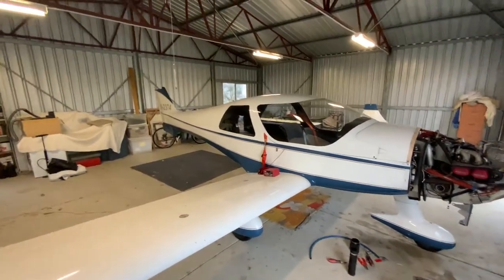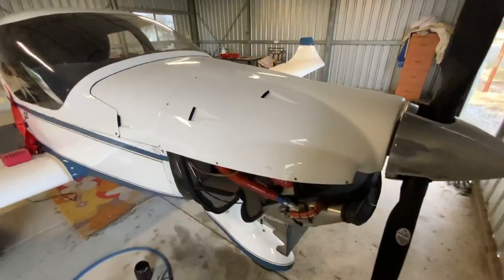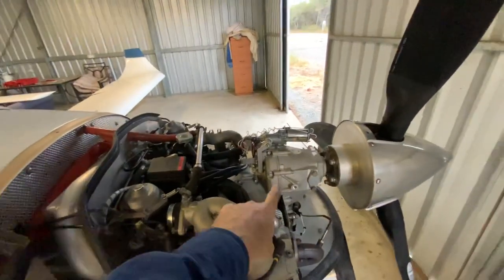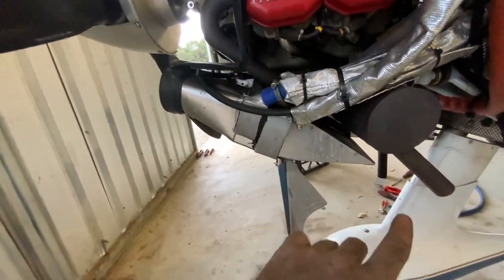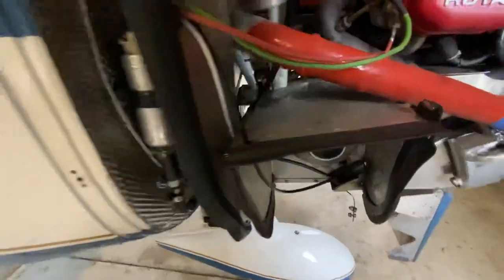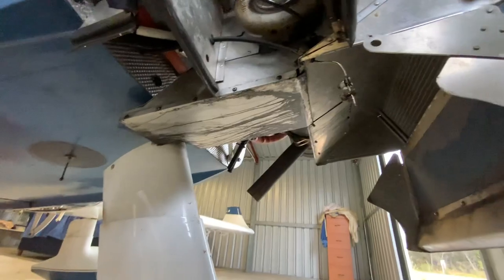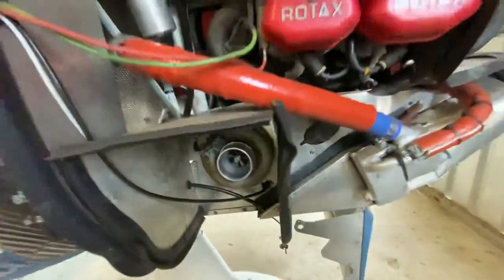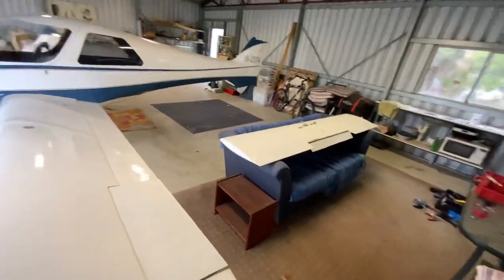Dynaero Pick Up - Engine Installation & Inspection